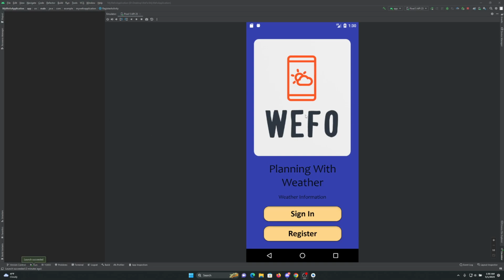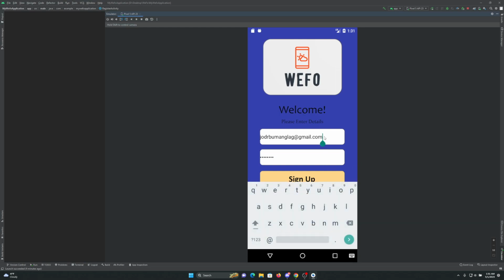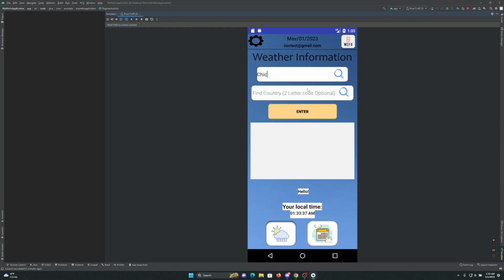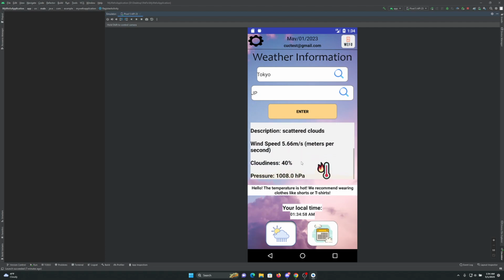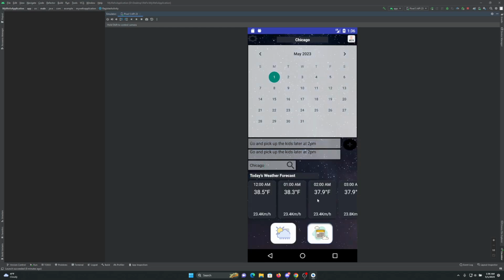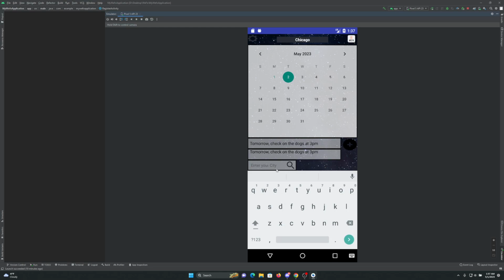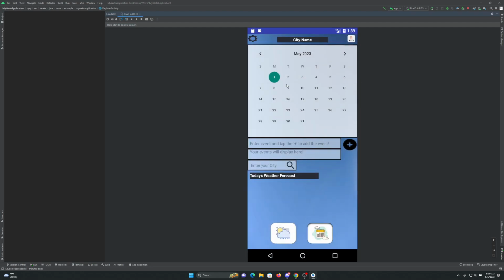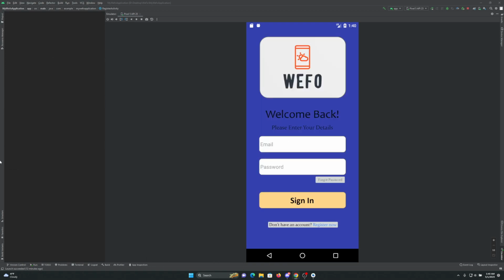Senior Capstone Application, WeFo by Jod Bumanglag